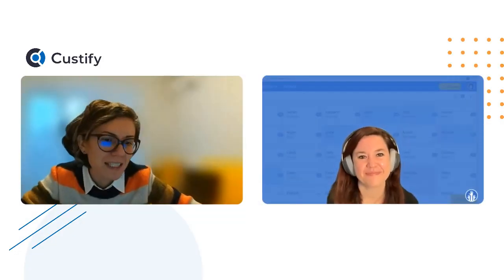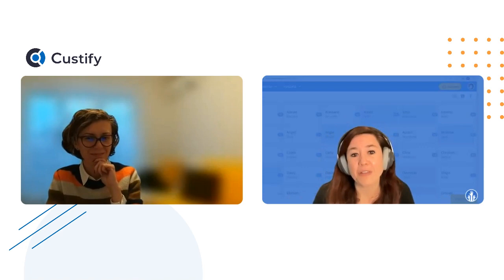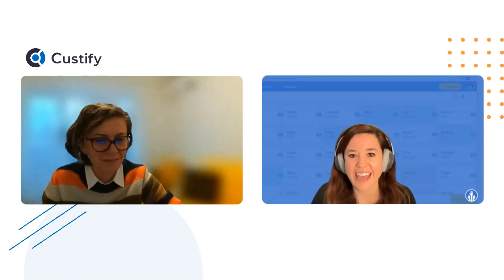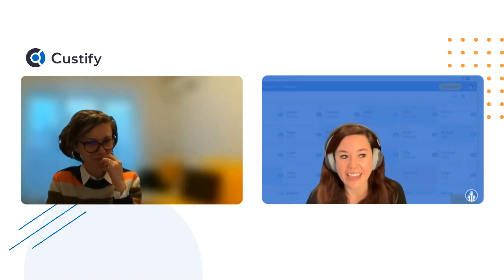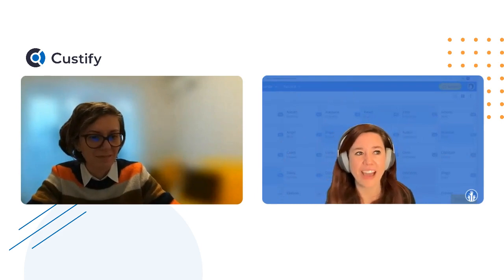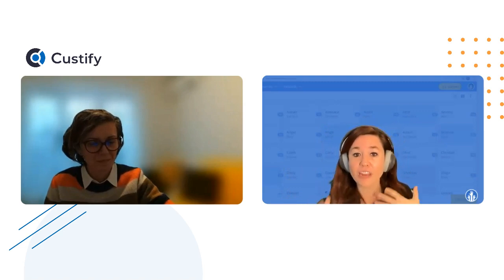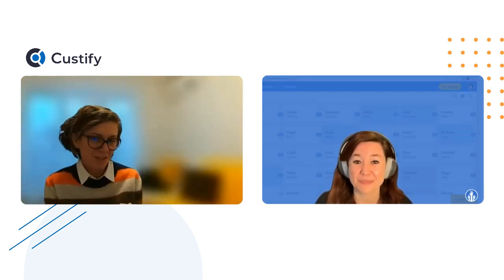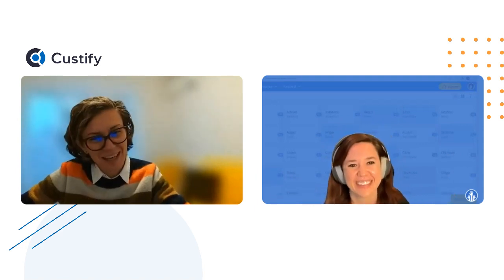Candid Leader Insights - Laura Litton | Ep 12 Podcast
In our new episode of the Mastering CS - Candid Leader Insights podcast, Irina Cismas, Custify’s Head of Marketing sat down with Laura Litton, Director of Success at LiveSchool.

Let’s discover Laura’s journey in customer success and her insights for customer success managers.

What you’ll learn:
- How customer success looks in the education sector
- Challenges in CS teams
- How to choose the right CS tools
- How to build a successful CS team
- Common mistakes in CS
- CS predictions for 2024

With Custify, you can:

☑️ automate daily tasks through Playbooks
☑️ build individual customer
☑️ create customer segments
☑️ improve your customer communication strategy
☑️ streamline your onboarding process
☑️ track customers’ journeys every step of the way
☑️ get a 360 view of their progress

Want to do great things with your customer success initiative? Keep in touch with us below: